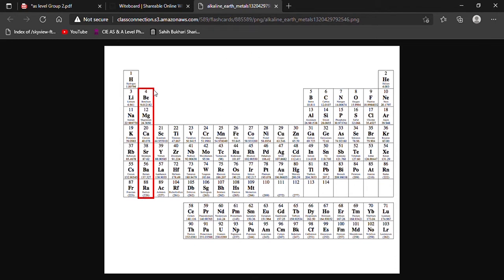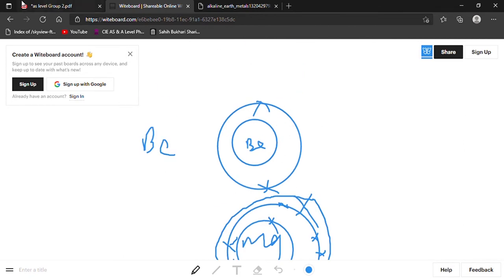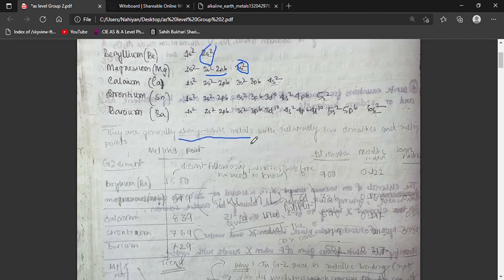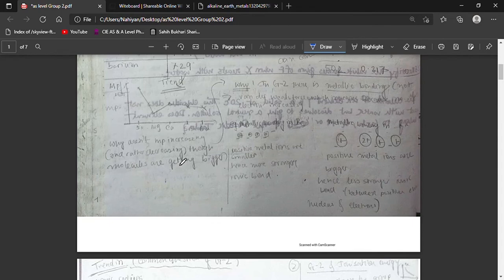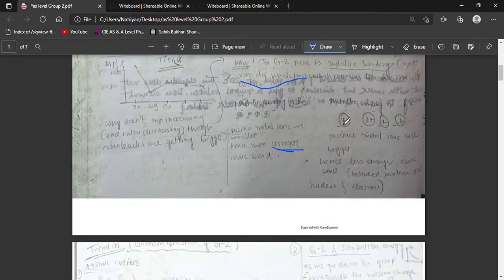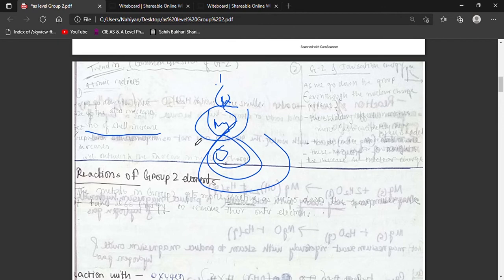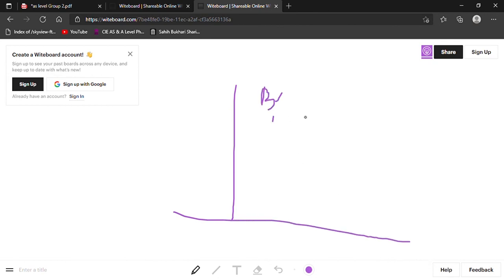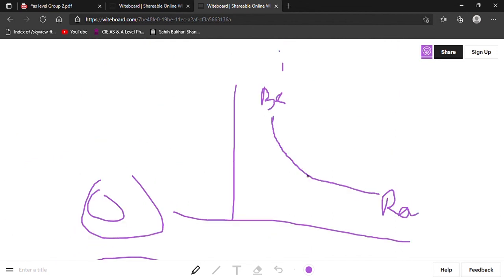Group 2-(Intro , Atomic and Ionic radius trend, M.P Trend) | AS Chemistry ( Cambridge) |SKM LEARNING